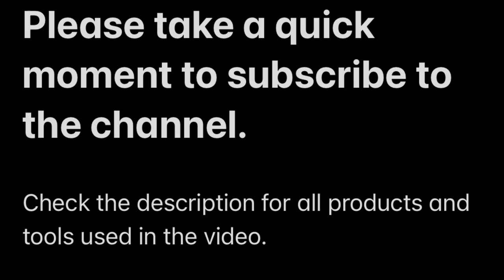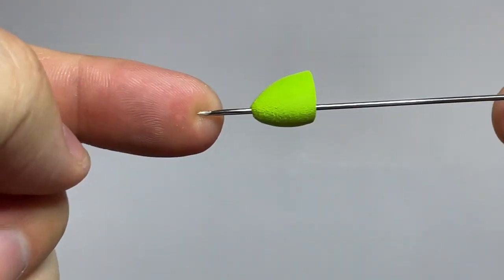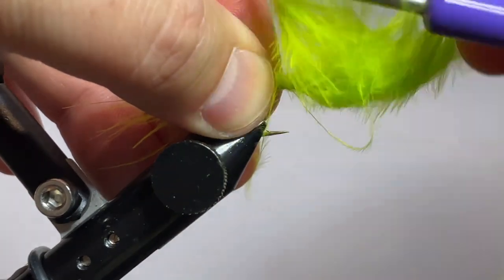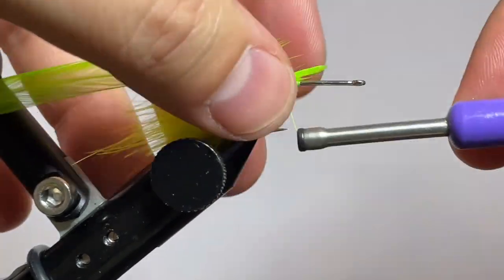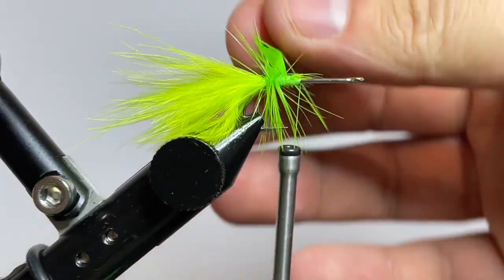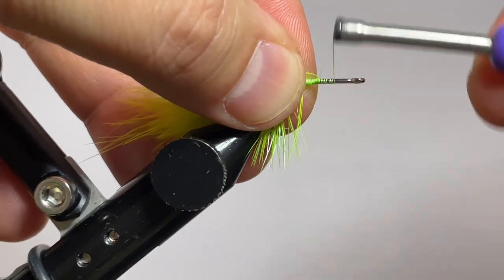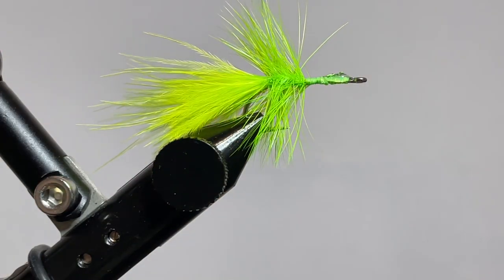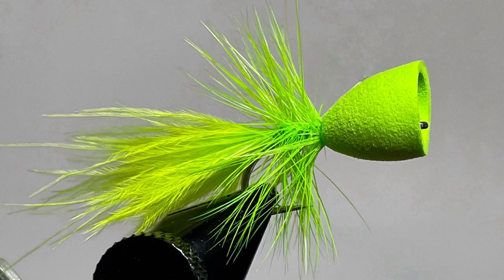Peewee Popper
Does it get any crazier or more enjoyable than watching a bass explode on top water or watching a swarm of bluegill and green sunfish obliterate a popper?  It's hard to beat that sensation while fishing a small pond!  Here is the Peewee Popper!  Big enough to ward off small bluegill - it is a tasty sized snack for those hungry pond monster bass!